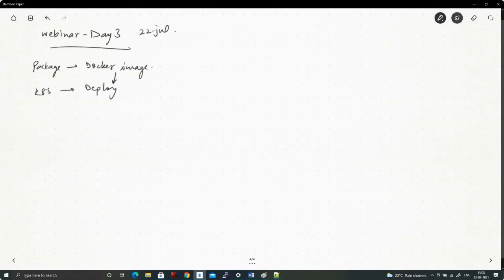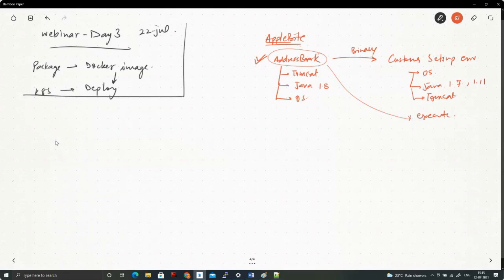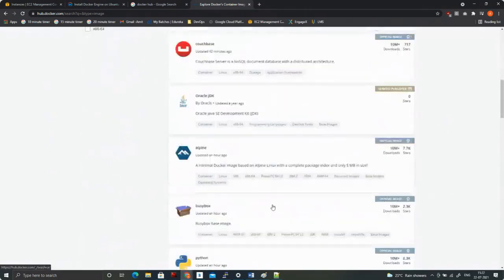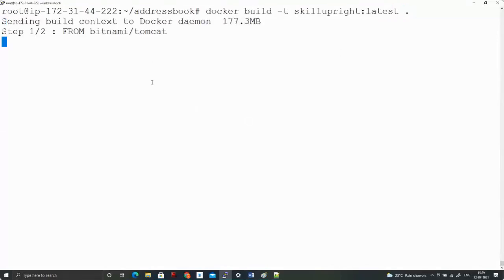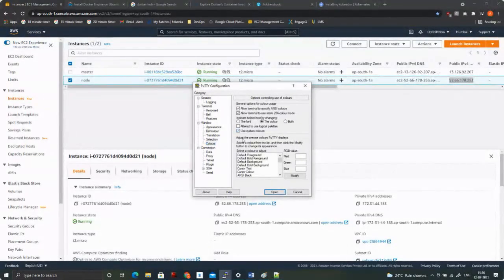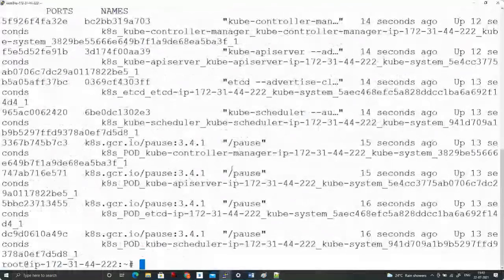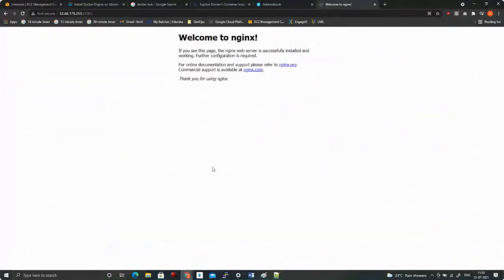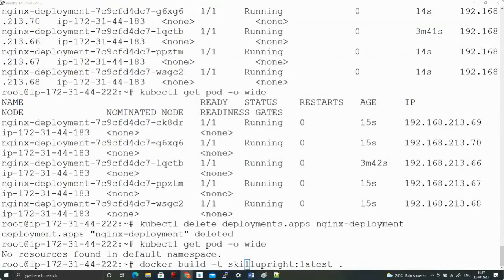DevOps Webinar Series Day 3: Continuous Deployment | SkillUpRight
🚀 Day 3: Continuous Deployment | DevOps Webinar Series | Docker, Kubernetes & CD

Welcome to Day 3 of our DevOps Webinar Series, focused on Continuous Deployment (CD)—an important practice for modern software development and DevOps.

In this session, we’ll explore how Continuous Deployment enables organizations to automate and streamline the release of application changes. We’ll compare traditional point-in-time releases with an all-the-time release approach, discuss the advantages and challenges of CD, and explore popular tools such as Docker and Kubernetes.

 📚 Day 3 Agenda – Continuous Deployment

1️⃣ Point-in-Time vs. All-the-Time Release
Understand the difference between traditional scheduled releases and continuous release practices, and how automation can support faster software delivery.

2️⃣ Advantages of Continuous Deployment
Explore the benefits of CD, including faster delivery, automation, shorter release cycles, and more frequent deployment of application changes.

3️⃣ Challenges of Continuous Deployment
Learn about common challenges organizations need to address when implementing Continuous Deployment, including automation, testing, security, monitoring, infrastructure, and release management.

4️⃣ Tools and Workflows
Explore tools and workflows that support modern Continuous Deployment practices.

🔹 Docker– Understand how containerization can help package and deploy applications consistently across environments.

🔹 Kubernetes – Learn the fundamentals of Kubernetes and its role in managing and orchestrating containerized applications.

🔹 Demo– See Continuous Deployment concepts and tools demonstrated through a practical session.

By the end of this webinar, you’ll have a stronger understanding of Continuous Deployment, DevOps release practices, Docker, Kubernetes, deployment workflows, automation, and modern application delivery.

👨‍💻 Learn DevOps from Industry Experts

Want to take your DevOps skills further through live, industry-focused training?

Explore SkillUpRight's DevOps Practitioner Training and learn practical DevOps concepts, tools, automation, CI/CD practices, and modern software delivery approaches.

SkillUpRight provides industry-focused training, webinars, workshops, and hands-on learning opportunities designed to help learners build practical and job-ready technology skills.

🌐 Visit:Skillupright.com